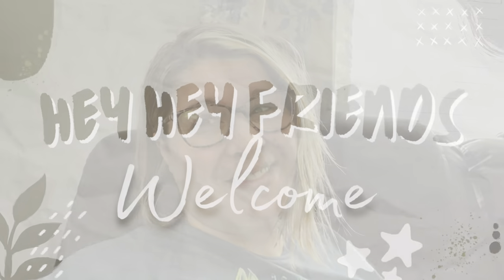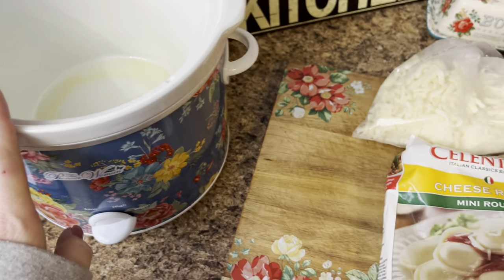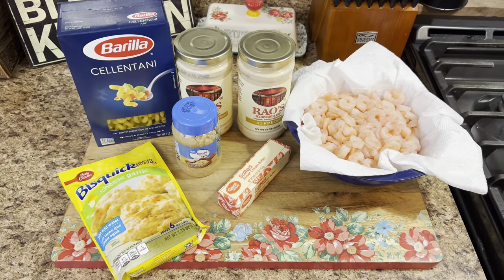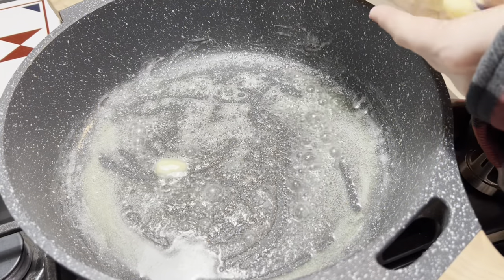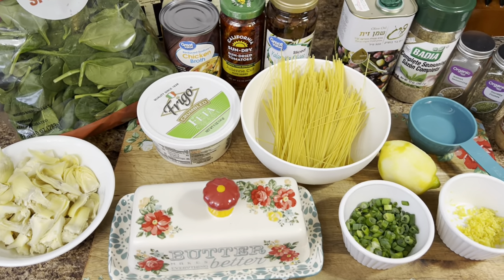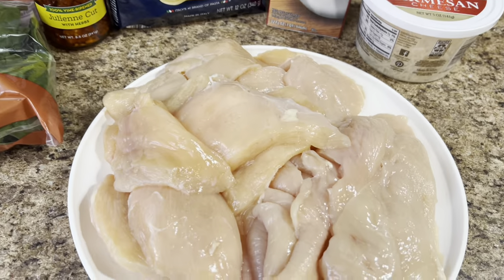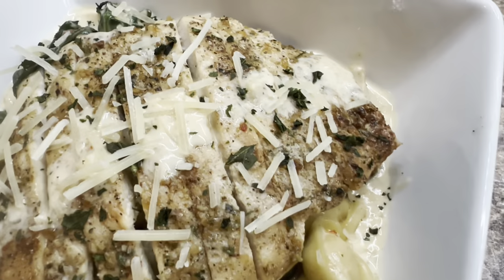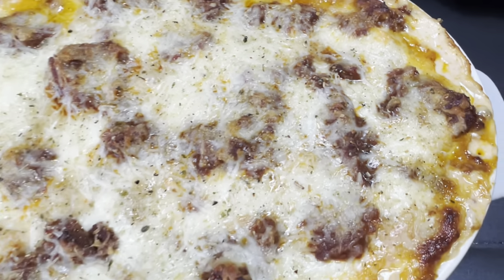7 Best EVER Pasta Dishes | EASY & Delicious Recipes that you MUST Try!!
Here you will find the 7 best ever pasta dishes!! They are easy and delicious pasta recipes that anyone can make at home. If you are hungry for a yummy dinner or lunch, try one of these pasta recipes.

1 Thessalonians 5:16-18. "Rejoice always, pray continually, give thanks in all circumstances; for this is God's will for you"